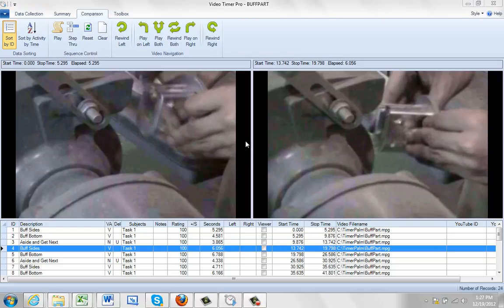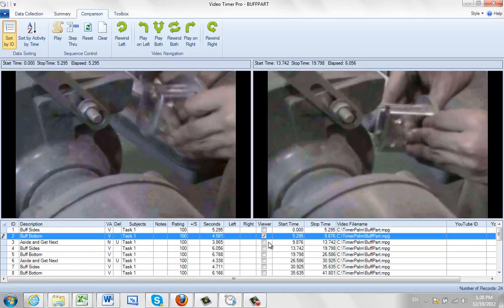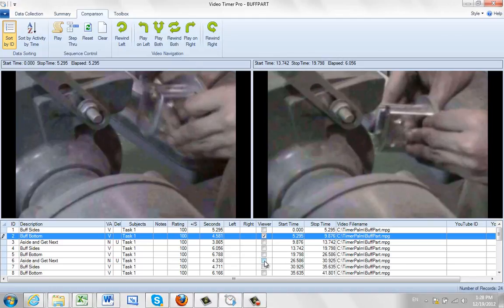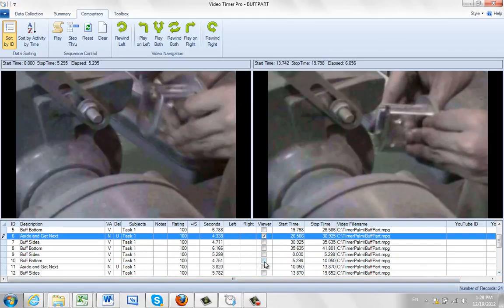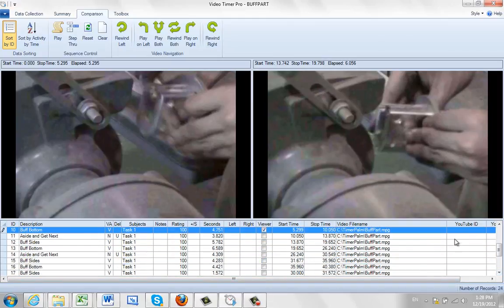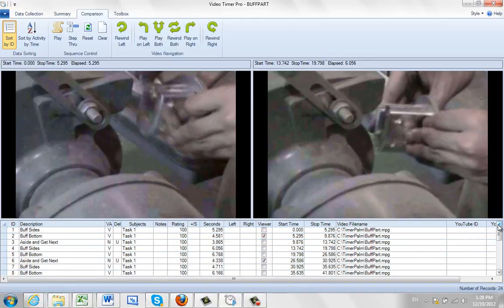Comparison Selecting Video Clips to be used in Balancing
Timer Pro - Video Timer Pro - Comparison - Comparison Selecting Video Clips to be used in Balancing